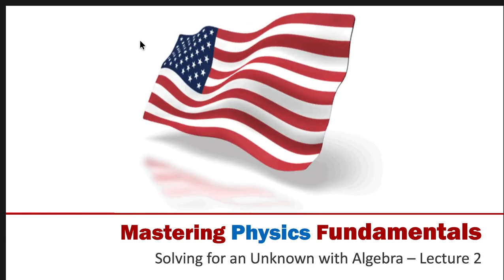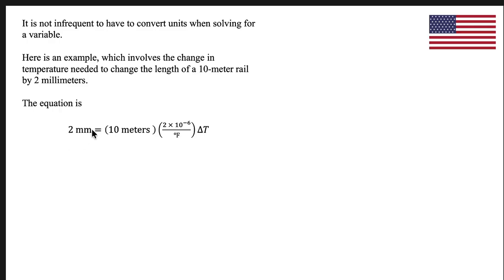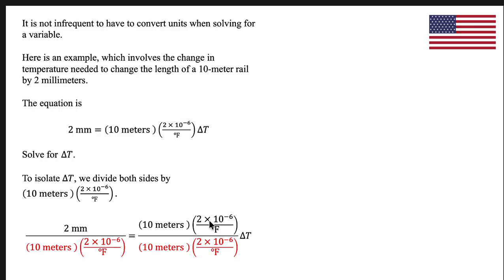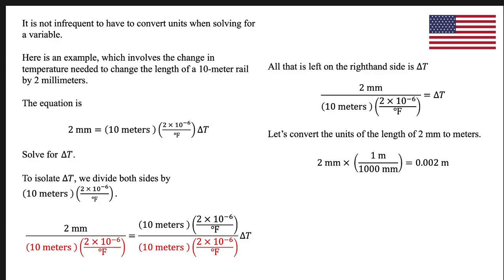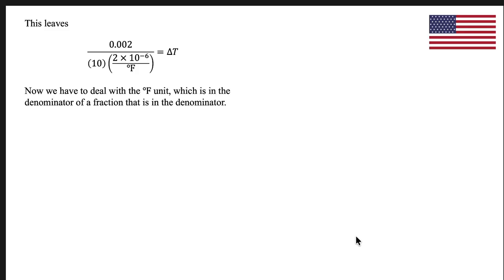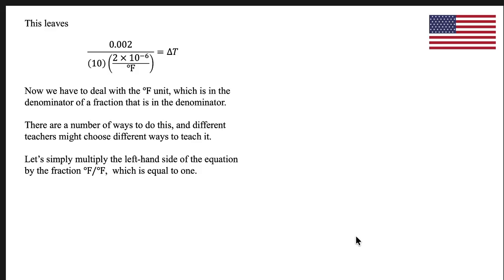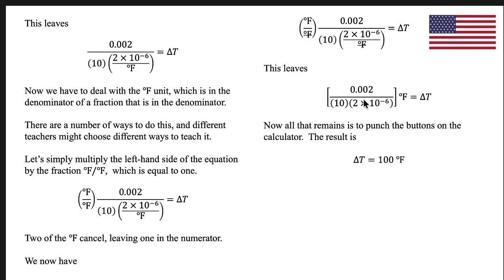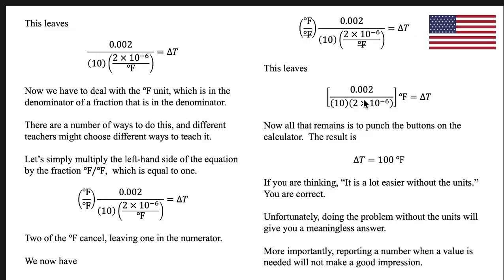Lecture 2 Solving an Equation for a Variable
This is Lecture 2 of the Module "Solving an Equation for a Variable," in the video series, Mastering Physics Prerequisites.